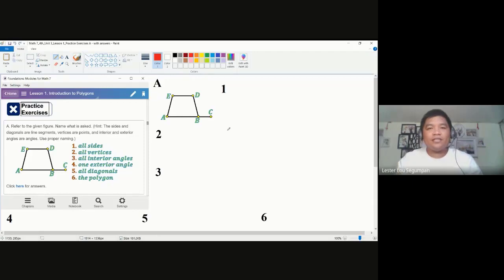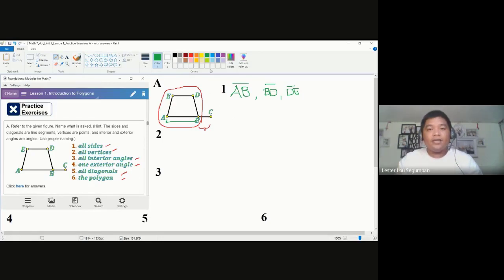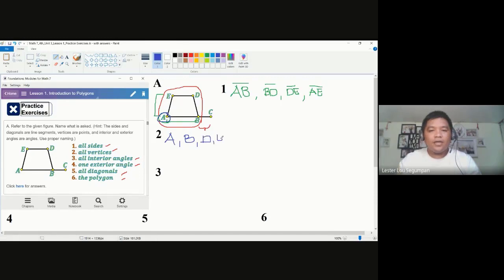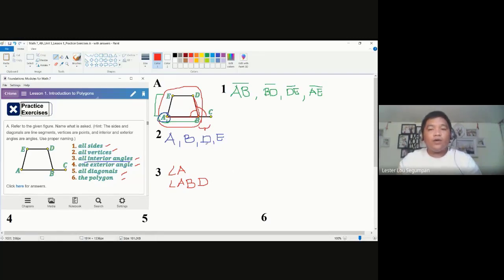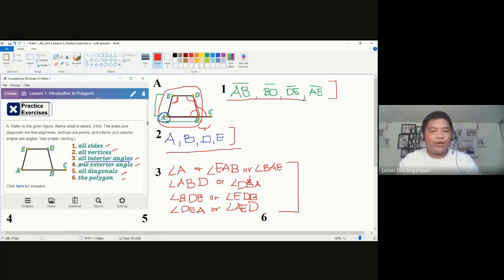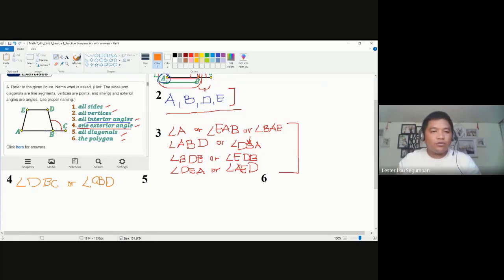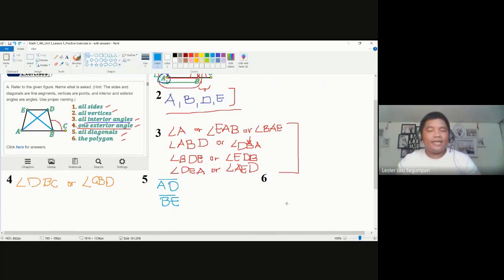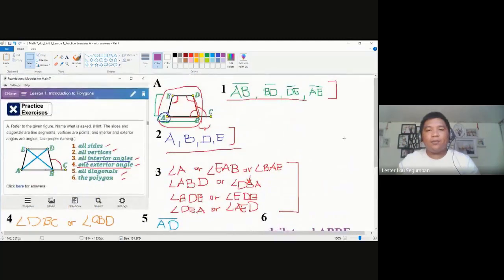Naming the Parts of a Polygon - Math 7_4th_Unit 3_Lesson 1_Practice Exercises A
Naming the Parts of a Polygon.

This video contains discussions and demonstrations on Practice Exercises A found in Unit 3 Lesson 1. Introduction to Polygons of the Foundations: Math 7 modules.

1. Video is made using a recorded session of the Google Meet.
2. Video editing is done using the Camtasia 2019 application software.
3. Modules are made using the Kotobee Author application software.
4. Discussions are done using the Paint application software.
5. Icons in the modules and the short channel video are made using the MS Powerpoint application software.
6. Avatars found in the modules are made using the bitmoji application software.